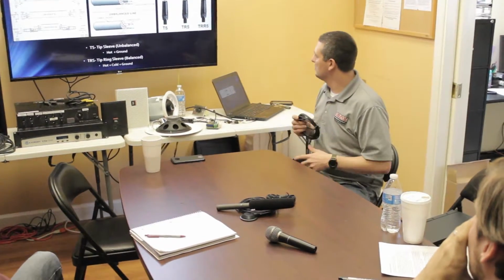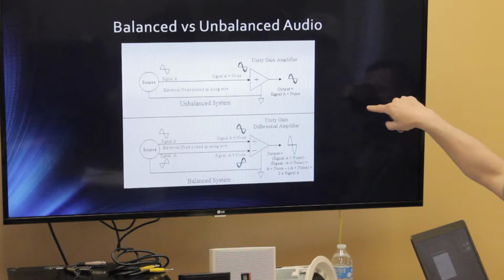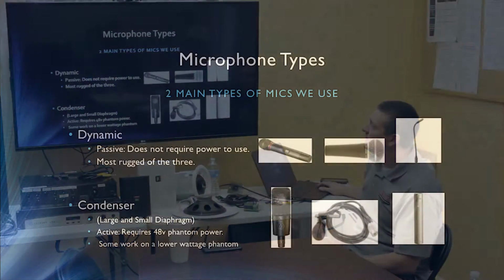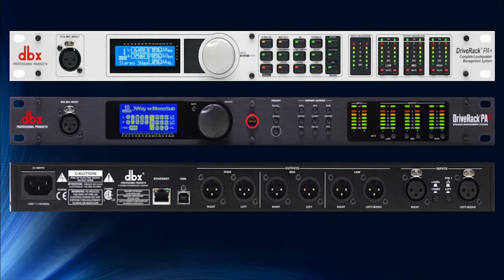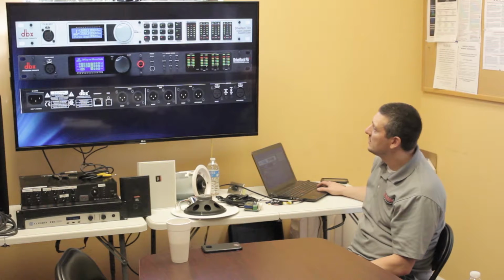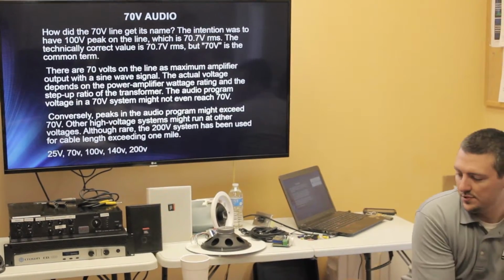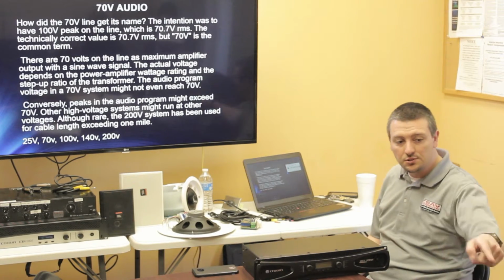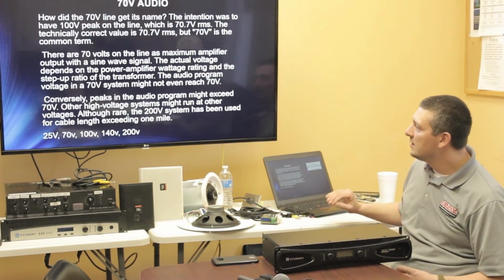CSAV Live Training April Session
Part 1 of CSAV Live Training April Session from 4-8-2017

Professor LaBlanc is in Session

These videos are intended as a training asset for all CSAV Systems  technicians.